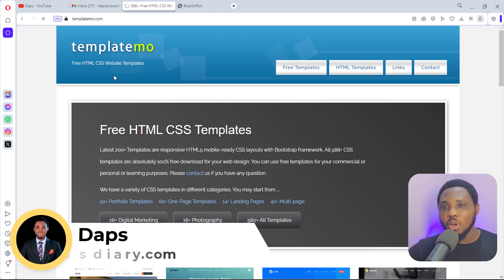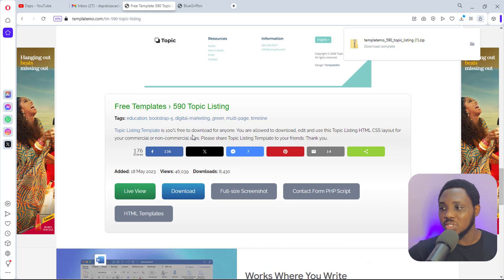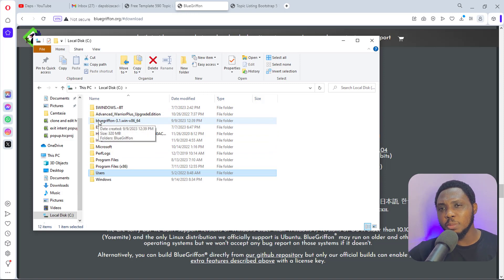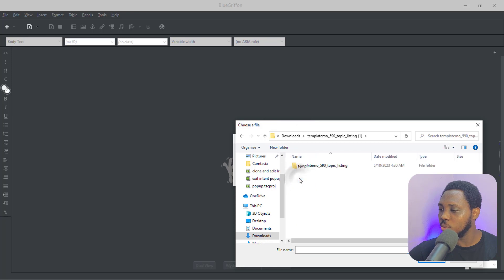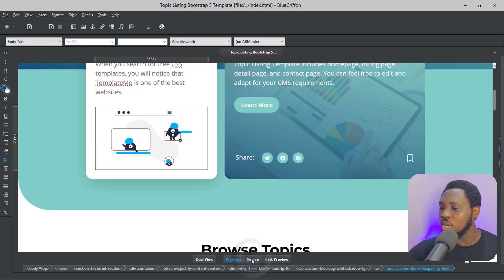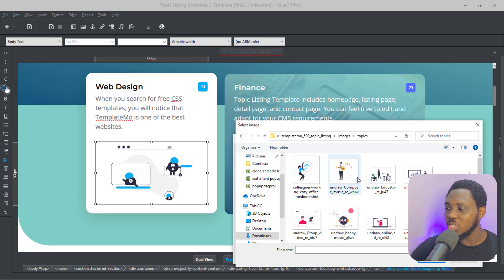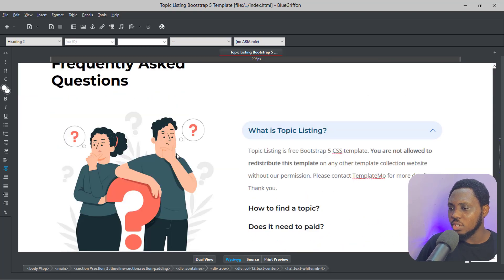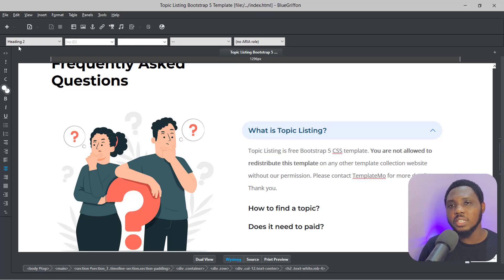How To Edit an HTML Web Page Using BlueGriffon - Drag & Drop Visual Editor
In this tutorial, we'll show you how to edit an HTML web page using BlueGriffon. BlueGriffon is a free and open-source web editor that allows you to create and edit web pages with ease. Whether you're a beginner or an experienced web developer, this step-by-step guide will walk you through the process of editing an HTML web page using BlueGriffon.

We'll cover everything from opening the web page in BlueGriffon to making changes to the HTML code. By the end of this video, you'll have the skills and knowledge to edit any HTML web page using BlueGriffon. So, let's get started and learn how to edit an HTML web page using BlueGriffon!